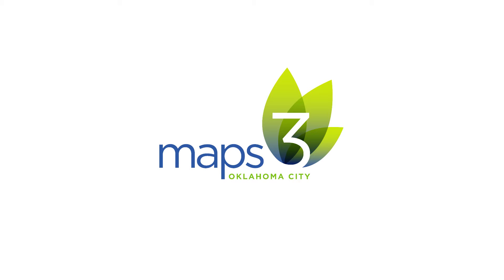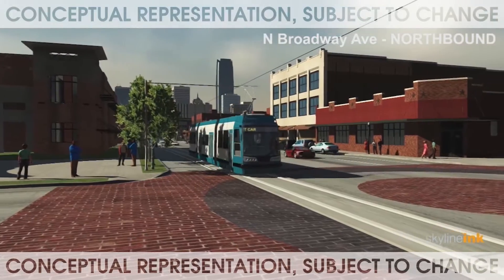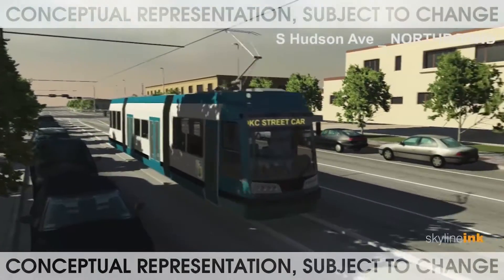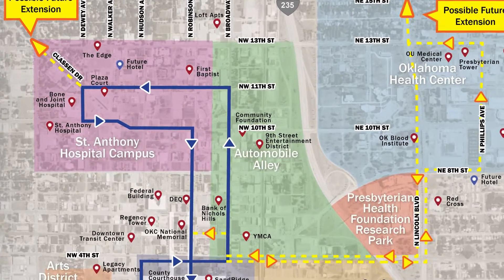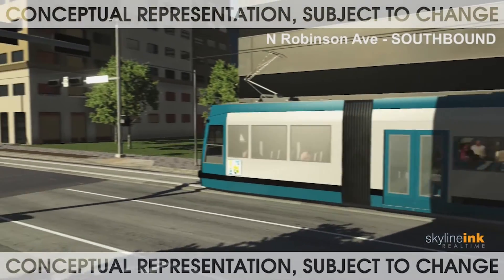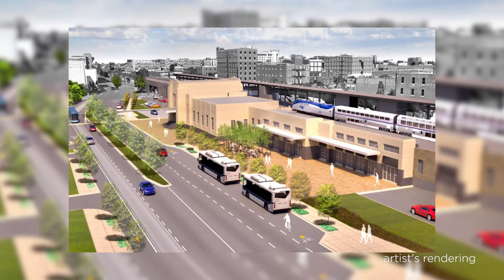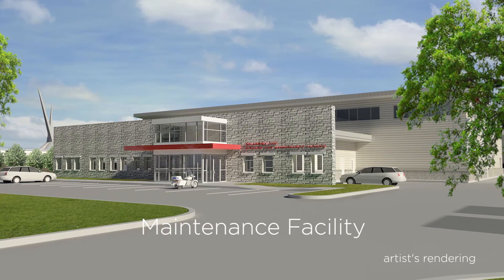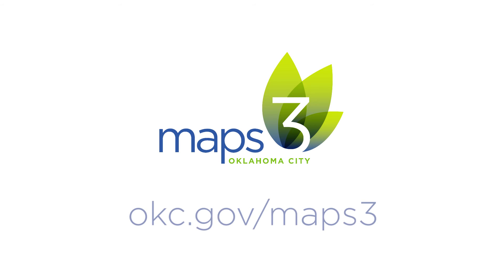MAPS 3 Oklahoma City Streetcar Progress Update – July 2016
The MAPS 3 Modern Streetcar is advancing as we prepare for construction to begin in late 2016. This new transportation system will connect key destinations and further spur development in downtown and surrounding areas.